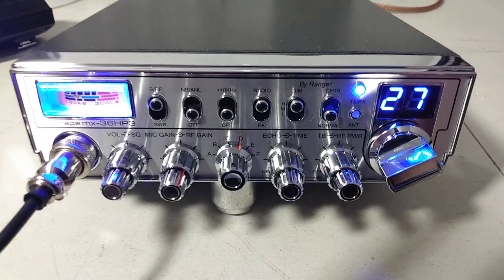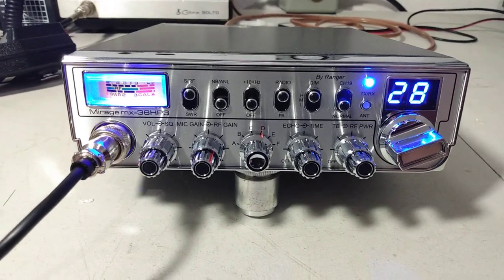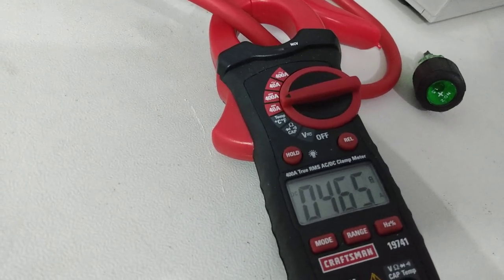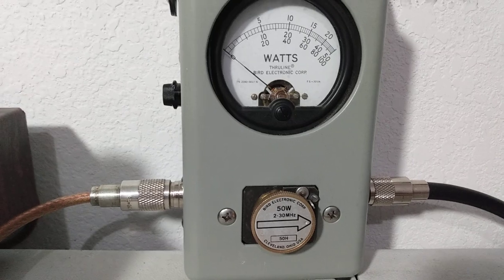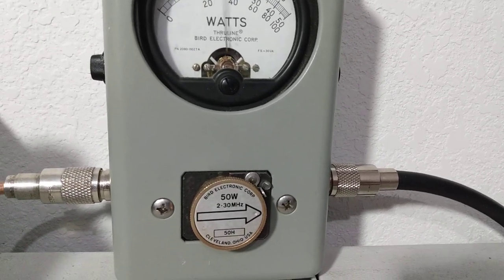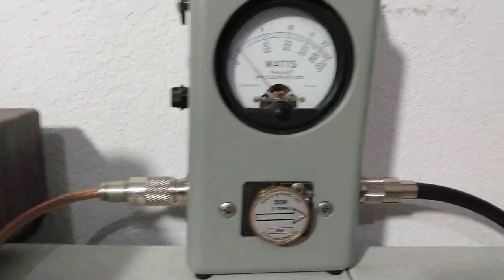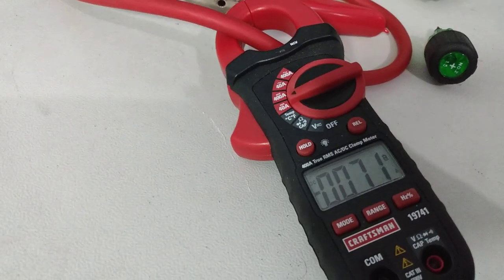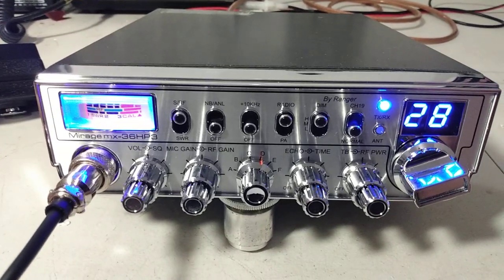Mirage 36HP3 Sold, Average Power vs Peak Power, purchased from roostercb.com